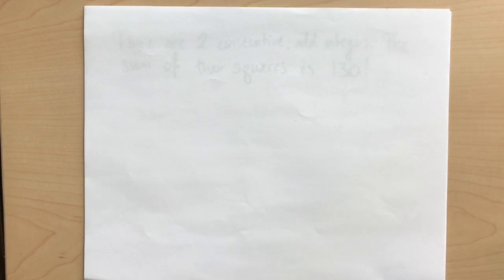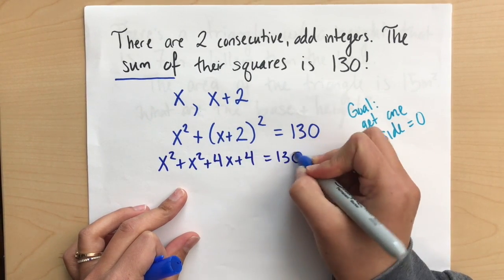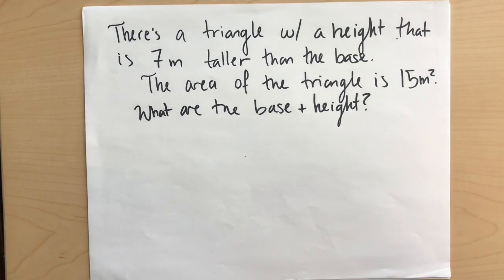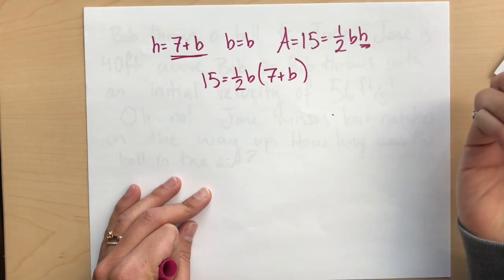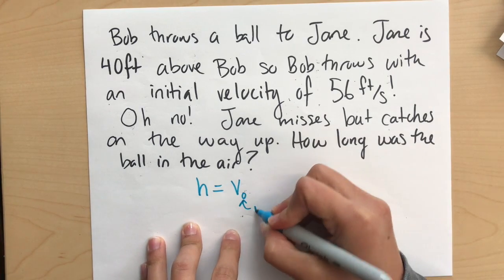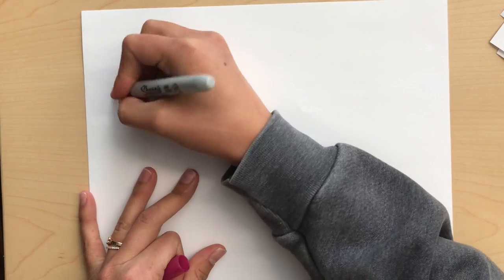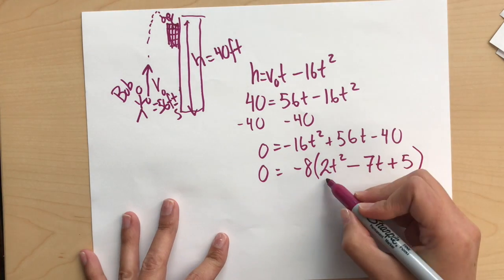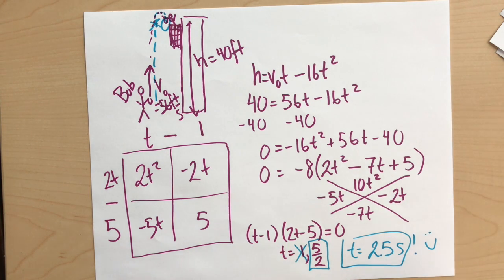4-8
Problem solving with polynomials!!!